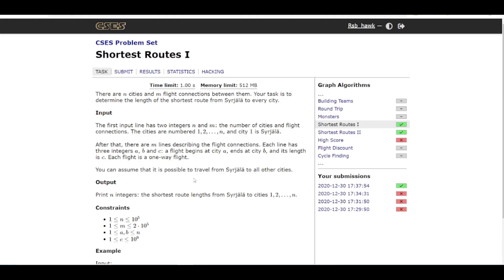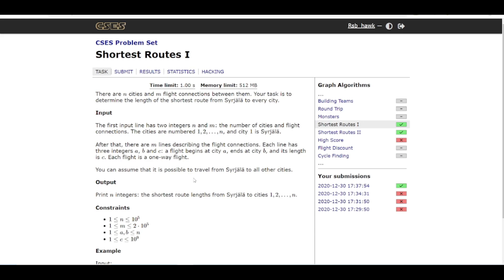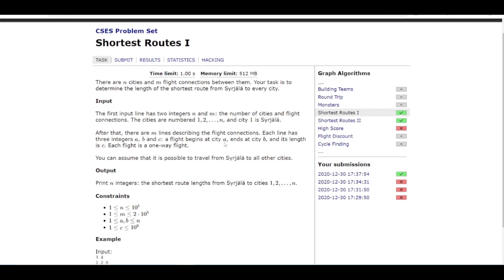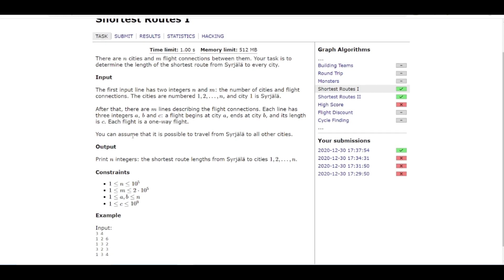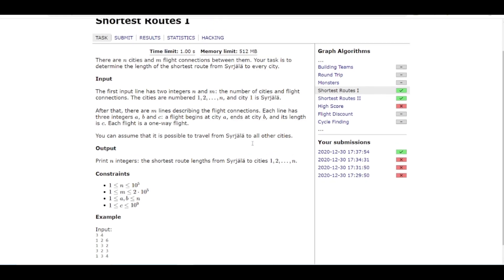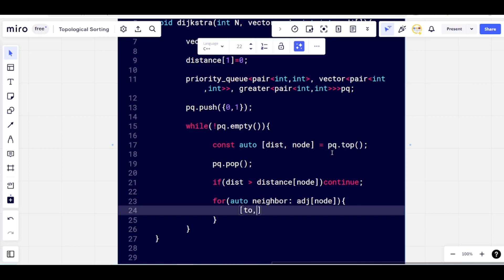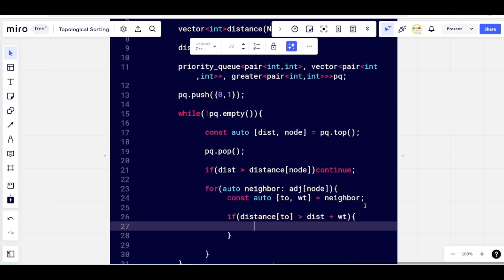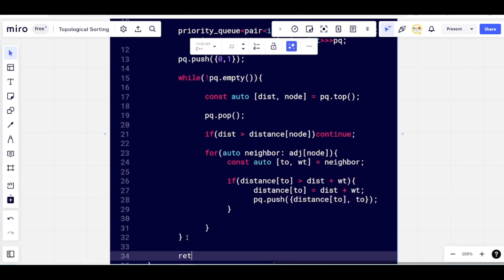Shortest Routes - CSES | Dijkstra's Algorithm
In this video,  I shall discuss the solution to the problem Shortest Routes I  from CSES

Prerequisite: Graph, Tree